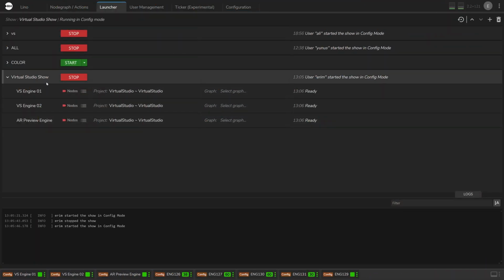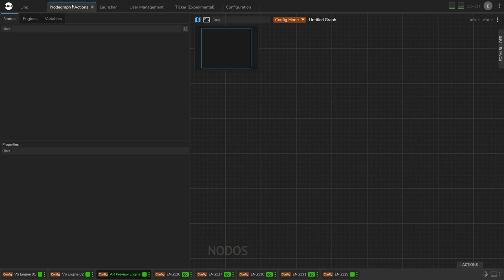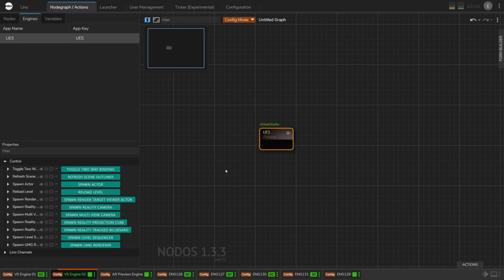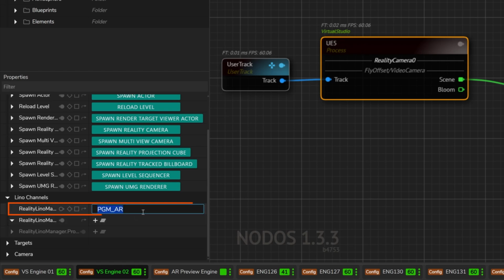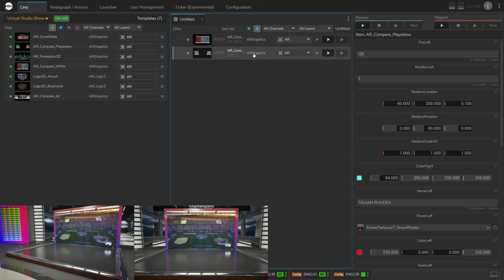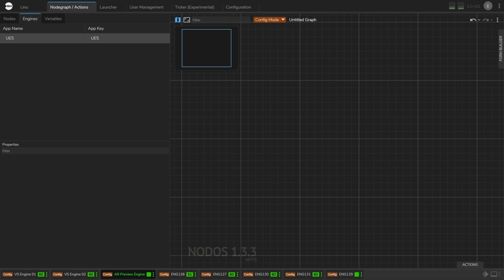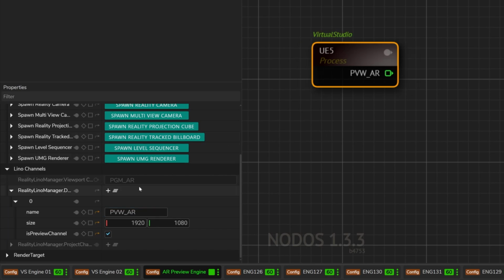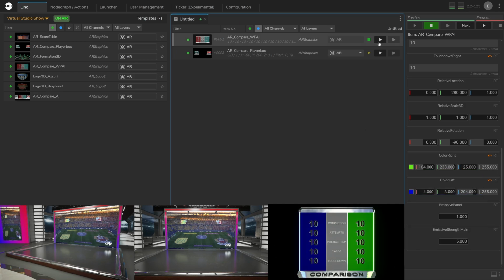Lino Channel Manager: Program & Preview Channel Roles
Learn how Program and Preview channel roles enhance multi-engine virtual studio and AR graphics productions using the Reality 5 Platform.

In this tutorial, you'll discover how to:
- Set up the AR Preview Engine separately from your program outputs
- Understand Viewport Channels — automatically created with Reality Cameras
- Create Dynamic Channels and assign them Program or Preview role for AR preview.